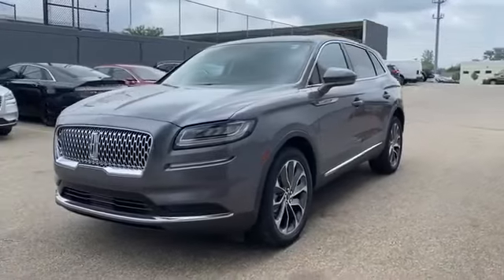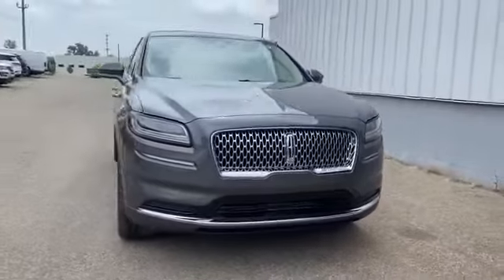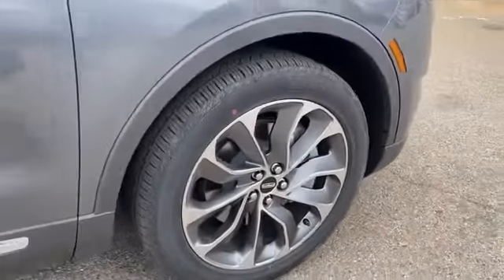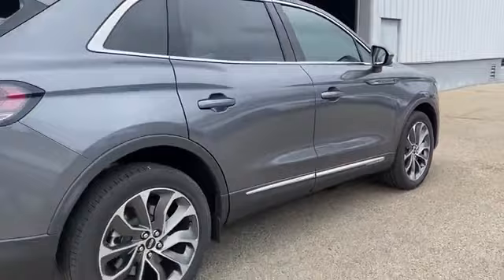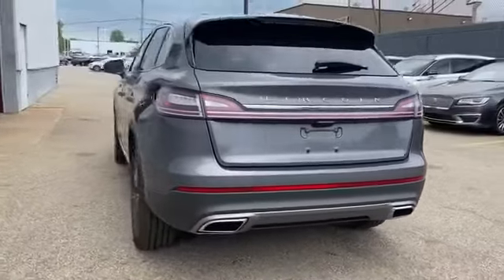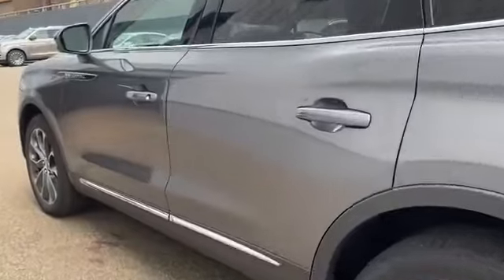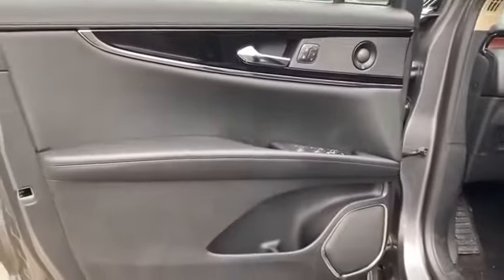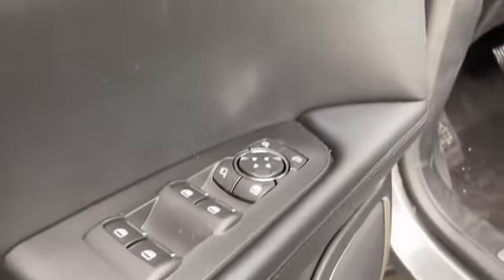unknown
2021 LINCOLN Nautilus  2LMPJ8K96MBL01124 Video